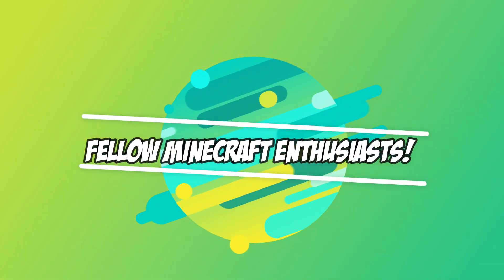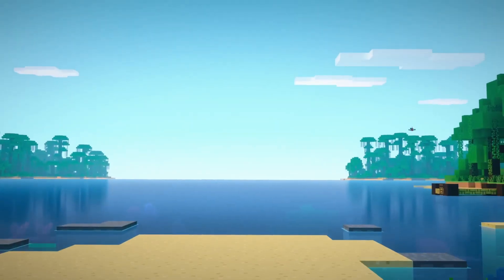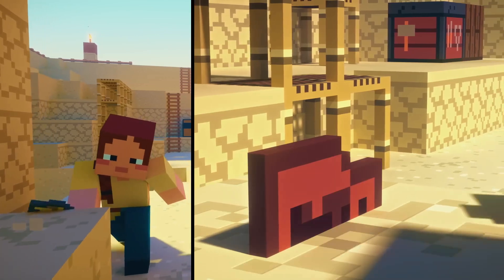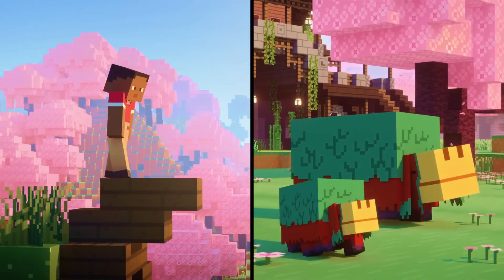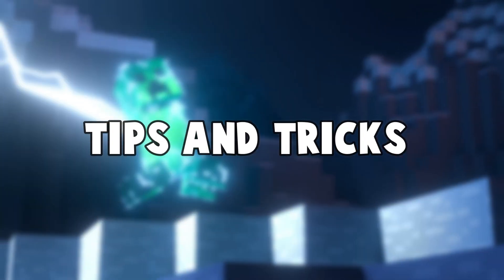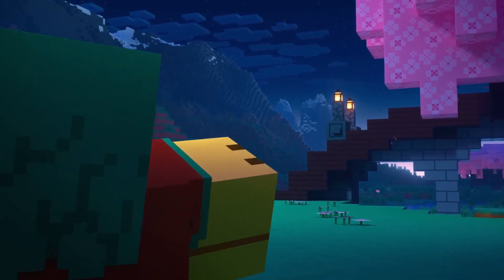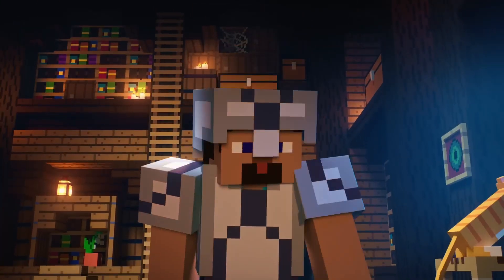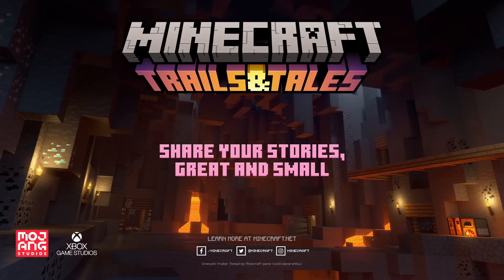Minecraft Revealed The 👉OFFICIAL Things👈 Included In Minecraft Trails And Tails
0:29 theme of Trails & Tails
0:51 trails
1:22 customizable tails for our furry companions
1:58 crafting system for T & T
2:30 types of Trails
2:56 tips & tricks
3:40 unique options to get loot